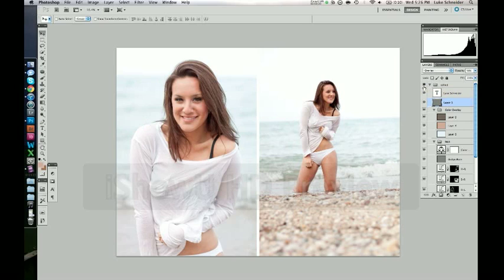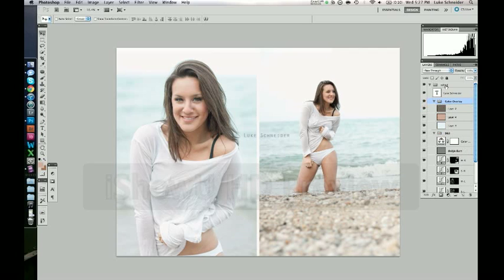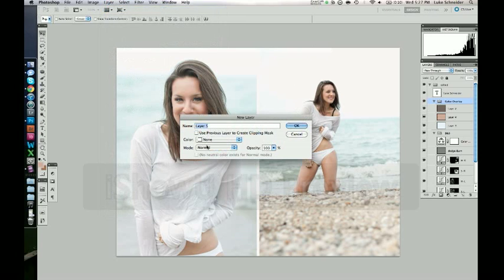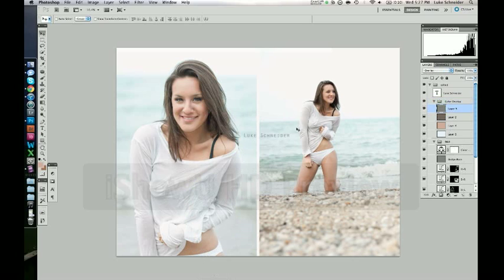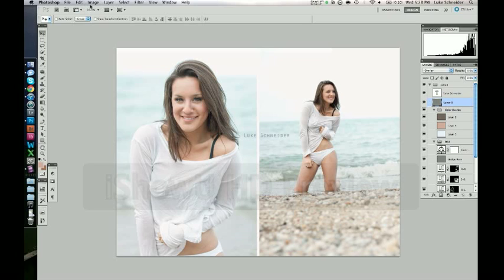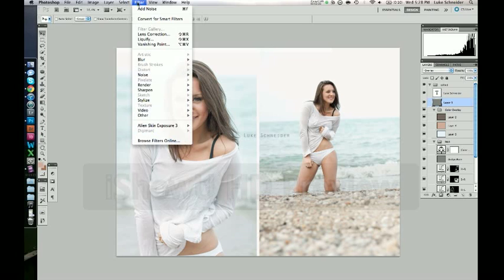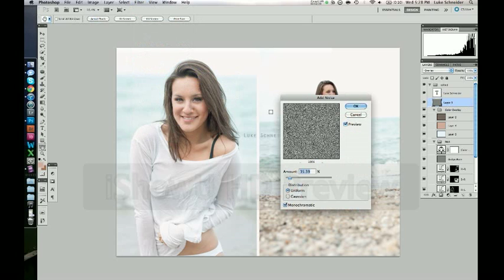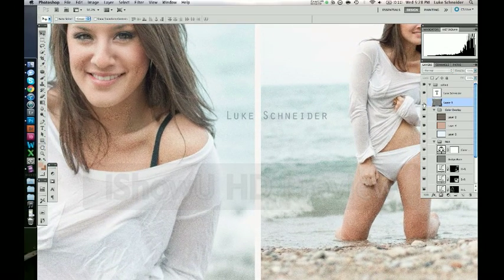Photoshop Tutorial: Adding Film Grain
Heres my tutorial on how to add film grain to an Image...

This can make your images unique if done right, it is not at all for all images, but for those that it works with it looks GREAT!

and my blog at:
Lukeschneiderphotography.blogspot.com